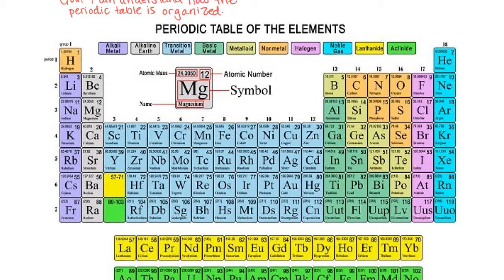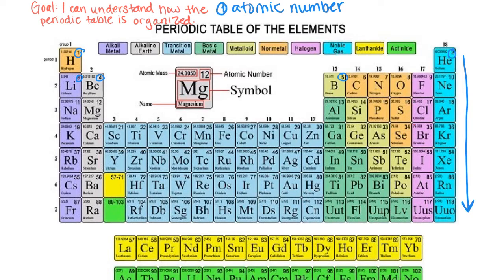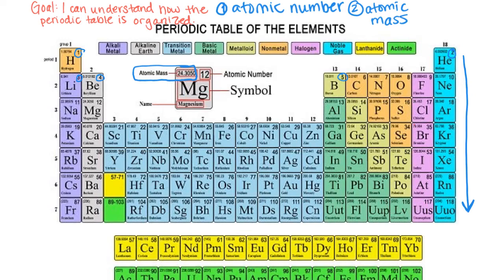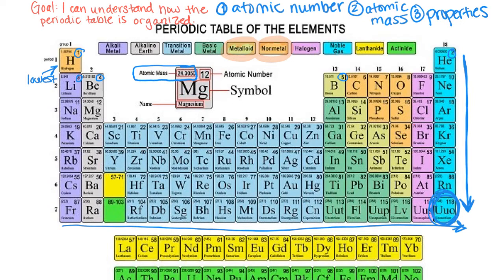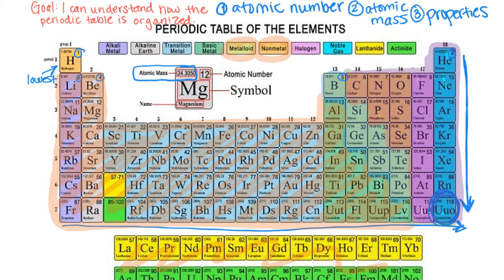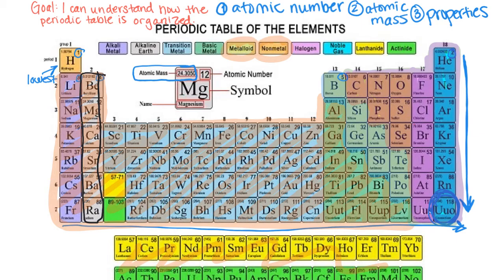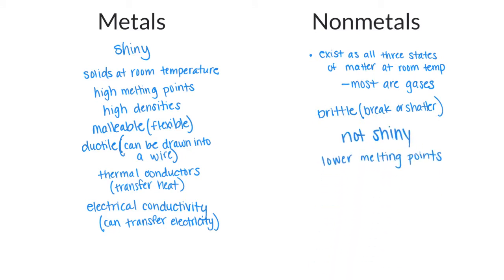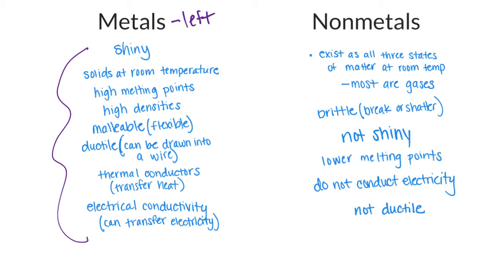periodic table organization